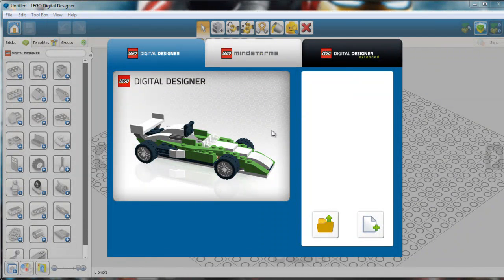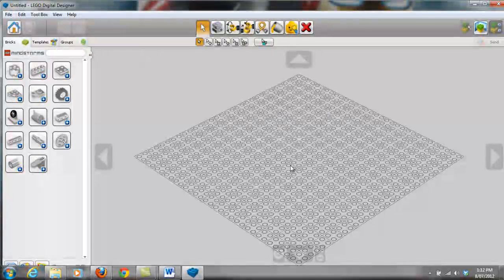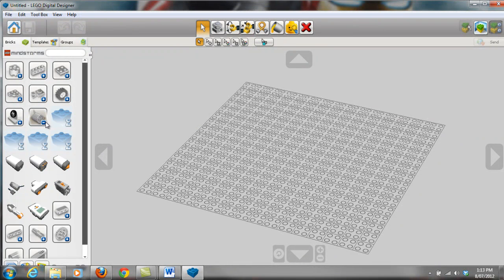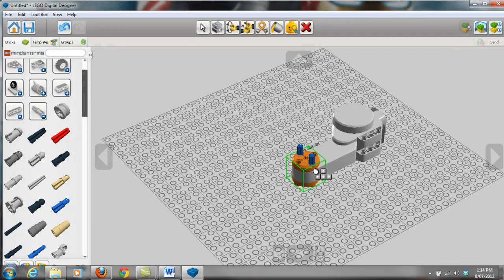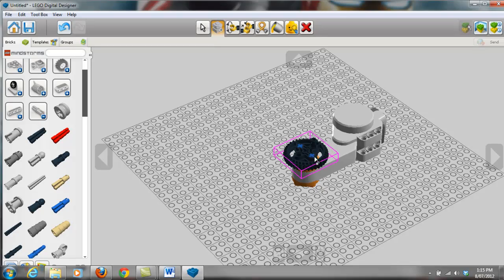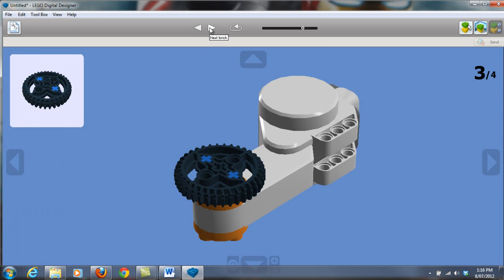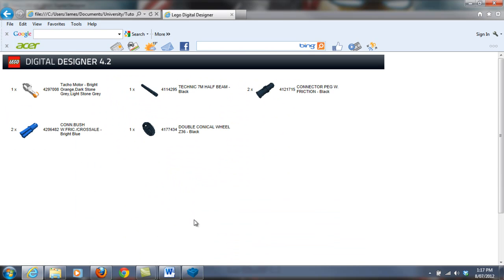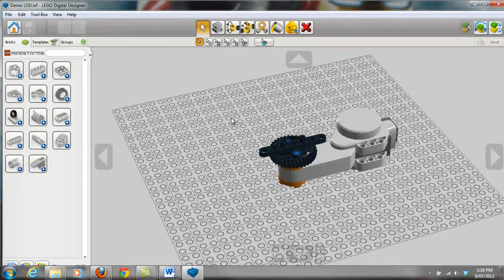Introducing Lego Digital Designer (LDD)